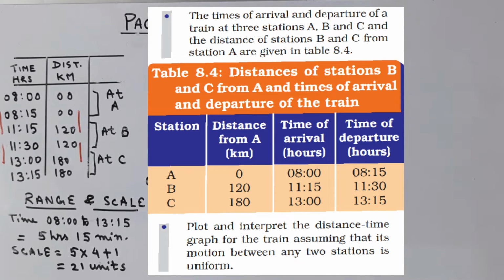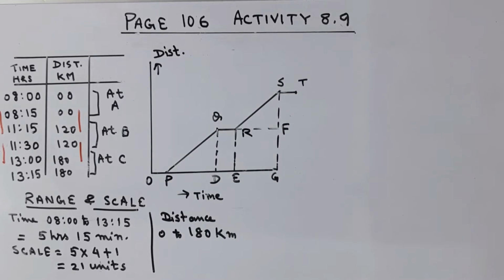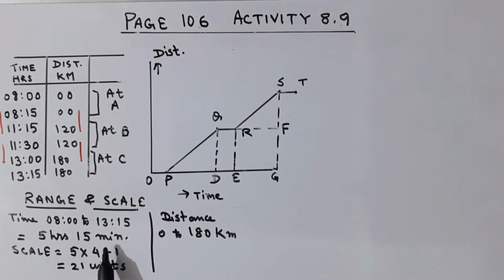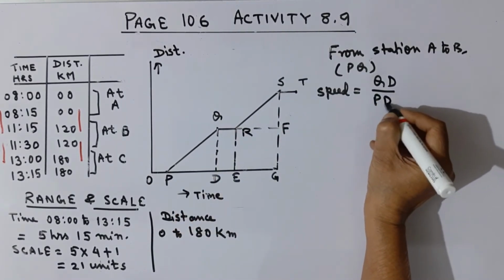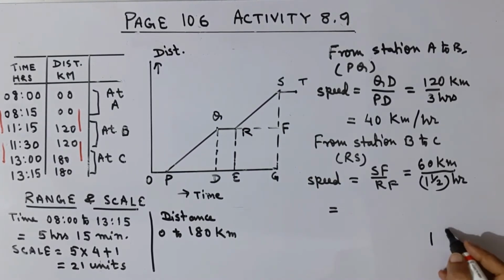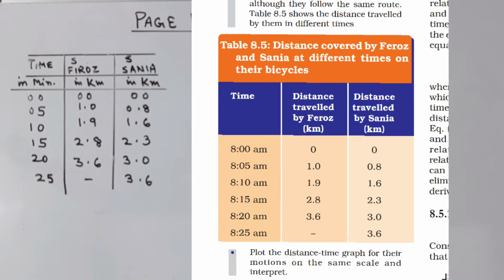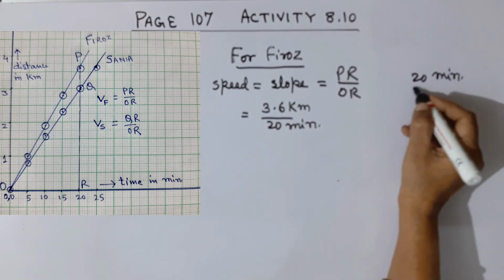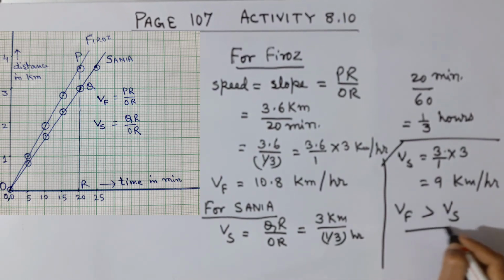CLASS 9 PHYSICS : MOTION 06 : INTEXT QUESTIONS ON PLOTTING GRAPHS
INTEXT QUESTIONS on page 106 and 107 of NCERT book on plotting and interpretation of  graph are completely explained.
How to calculate range of data and to choose proper scale is also explained.
Questions are completely solved.